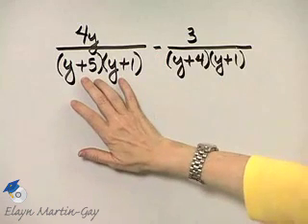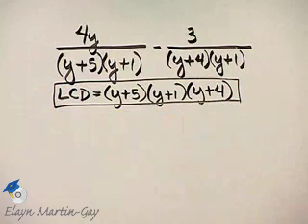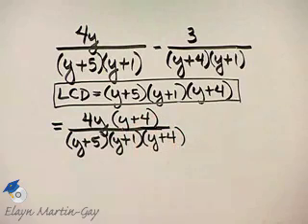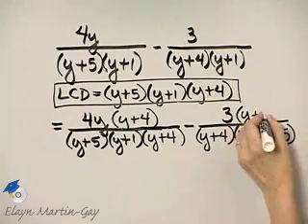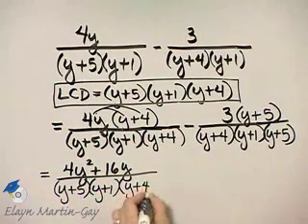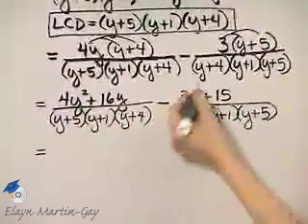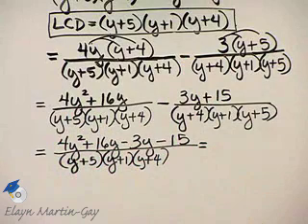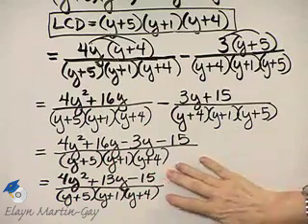Martin-Gay Intro Alg Ch 5 Ex 17